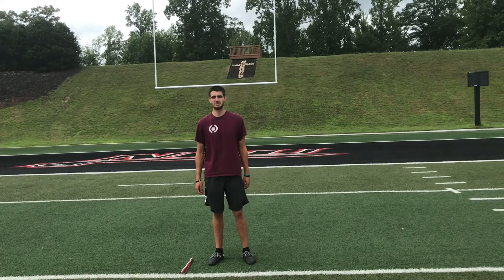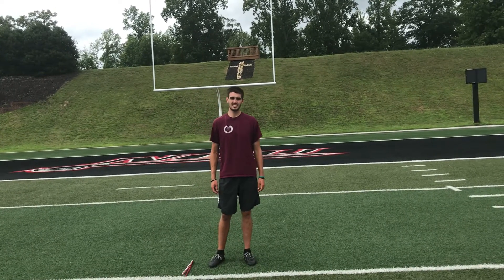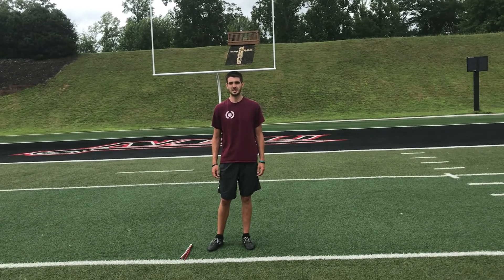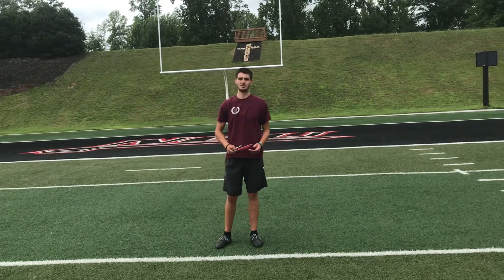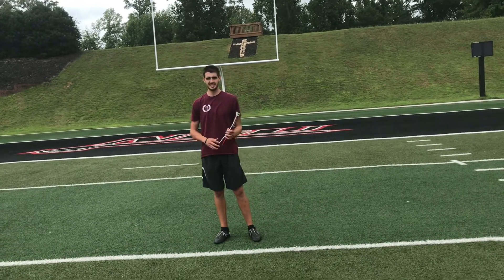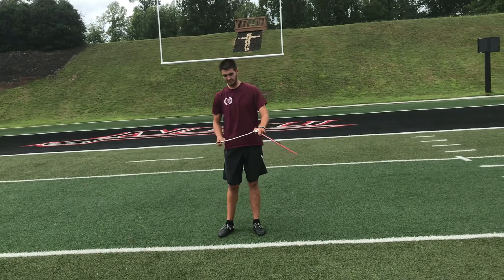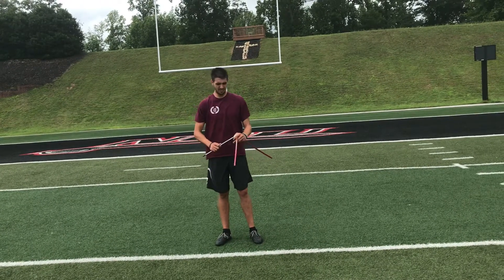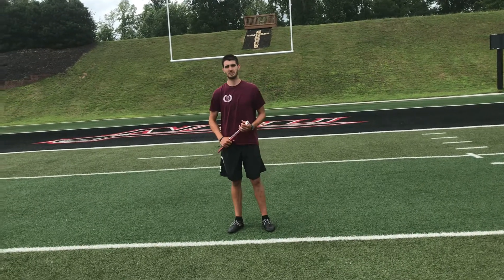Special Teams Drills Introduction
Special Teams Drill Introductions